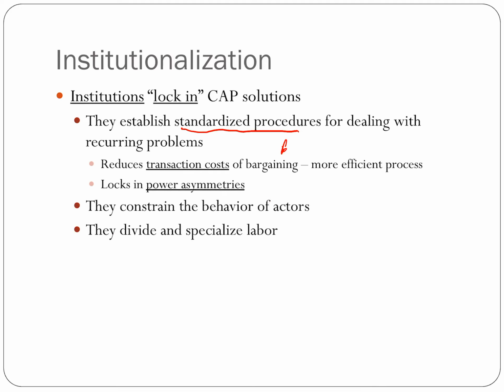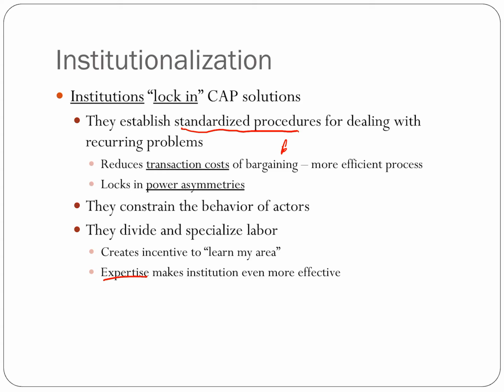GG CAP Wrapup 2